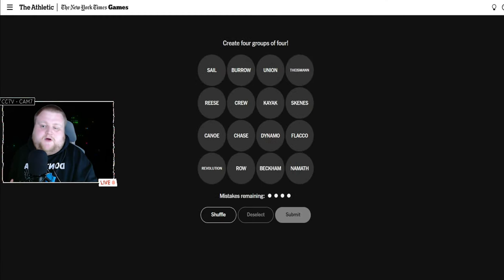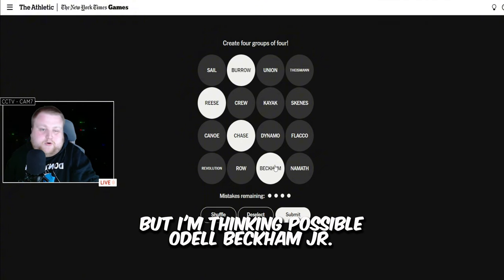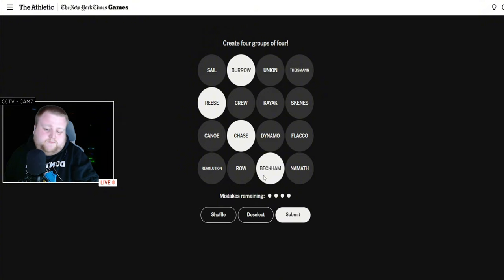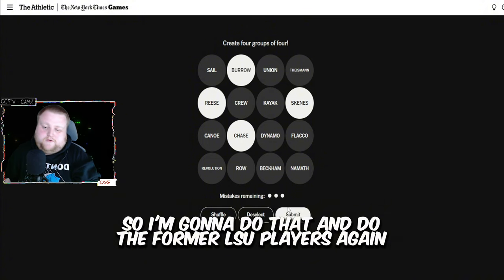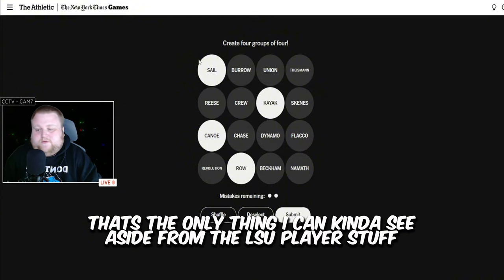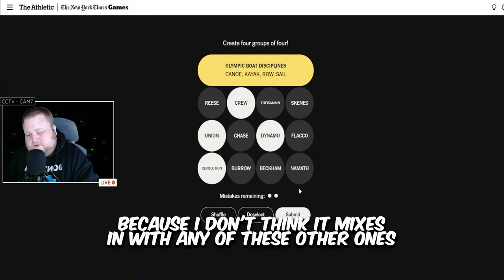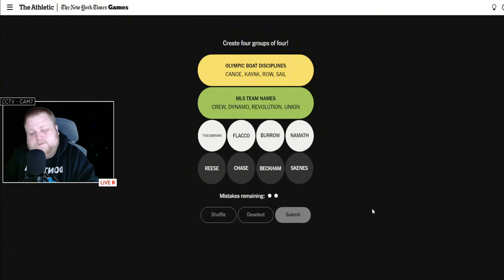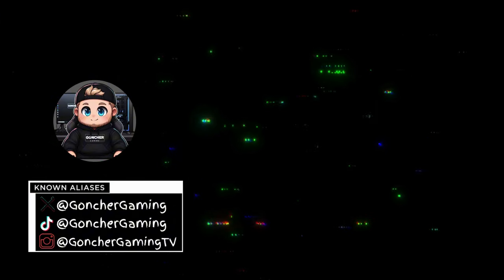Ep. 5 Daily Connections Sports Edition | Oct. 7th, 2024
That was a tough one!